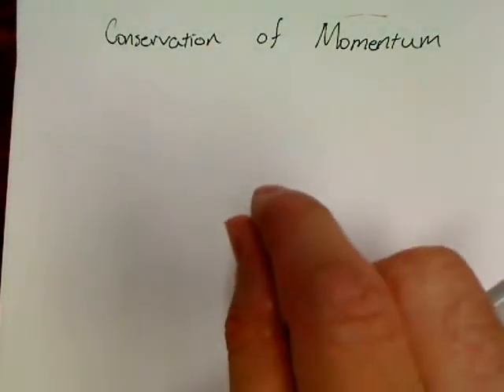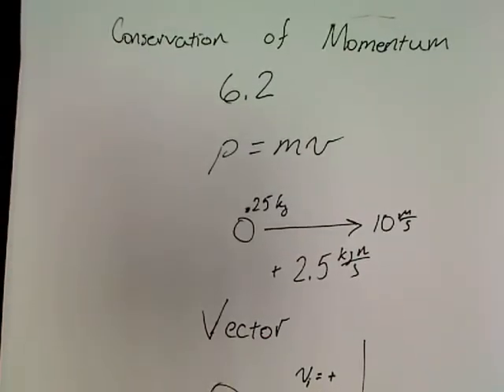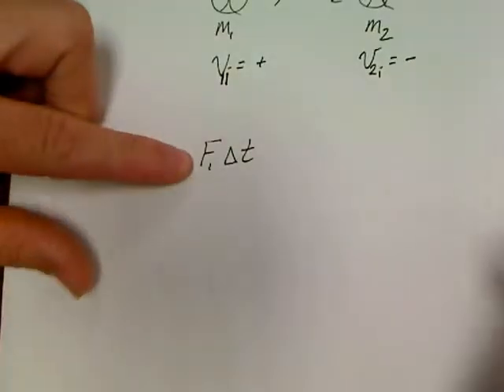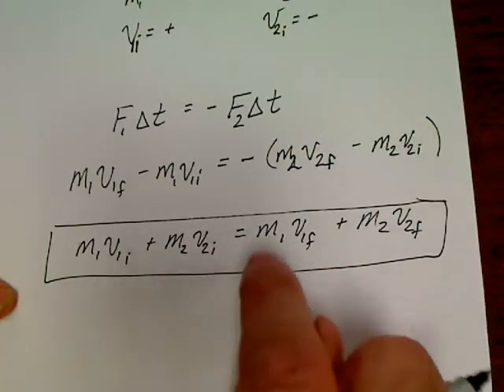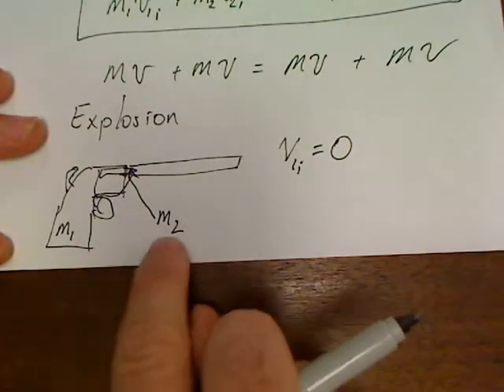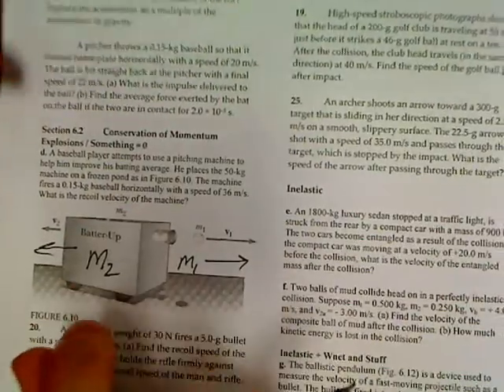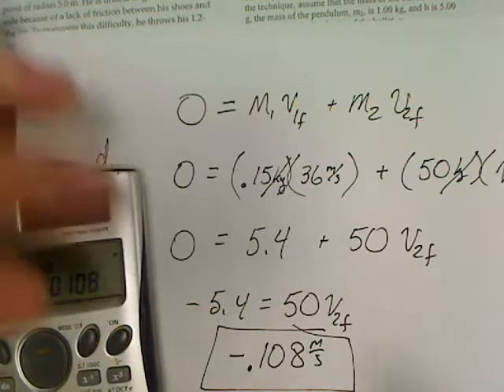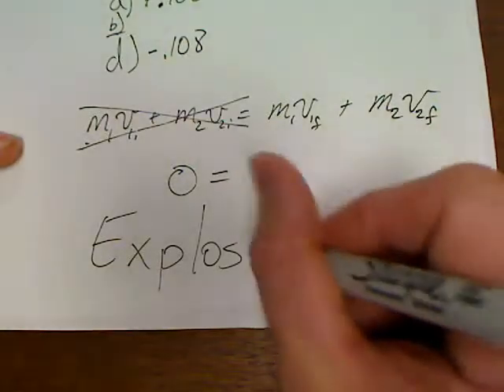Physics Unit 6.2 Conservation of Momentum (Explosions)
Problems where objects collide or explode. And the introduction to conservation of Momentum.